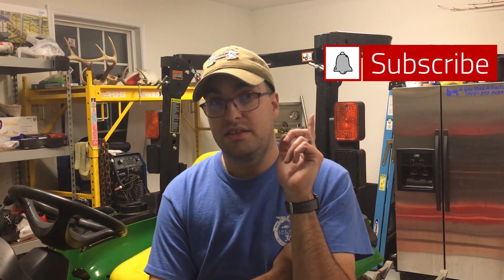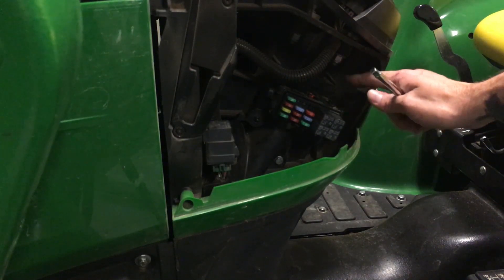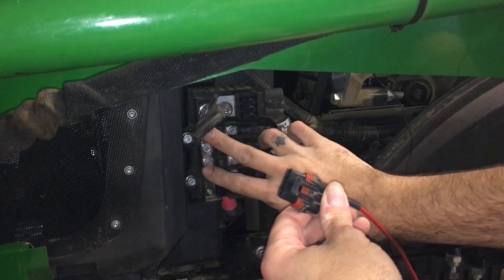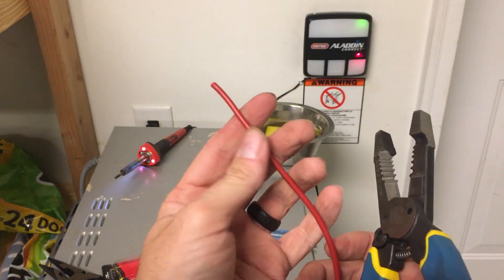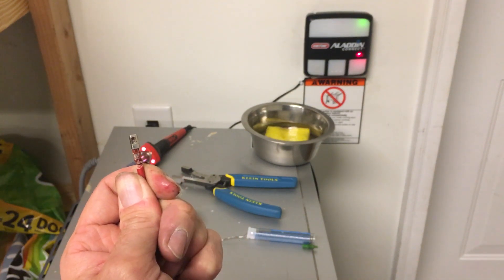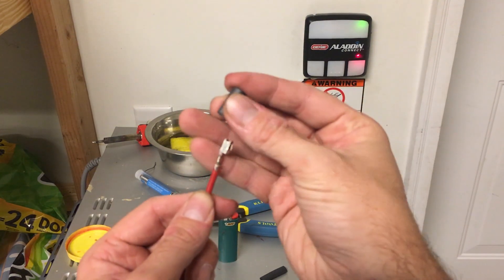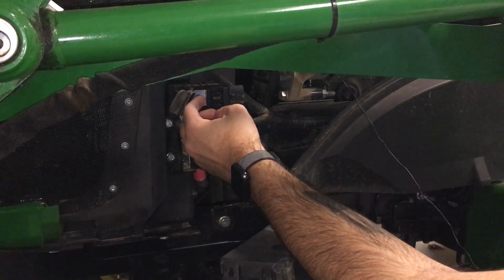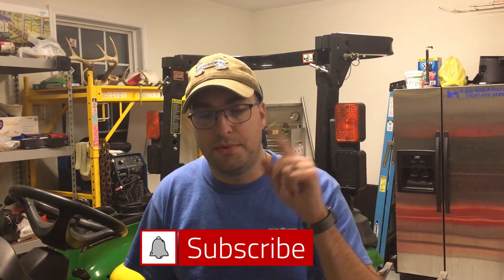#2 Adding Circuits to a John Deere 3025e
In this video I will show you how to add electrical circuits to a 2019 John Deere 3025e. This may also work on other tractors as well.